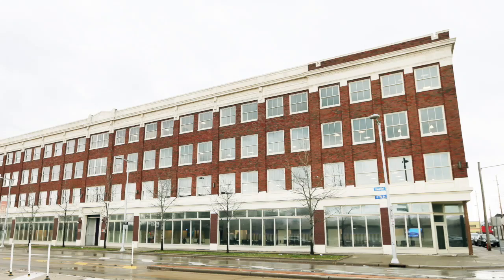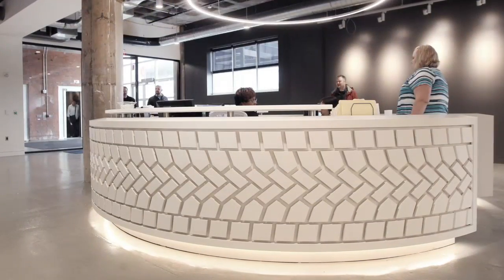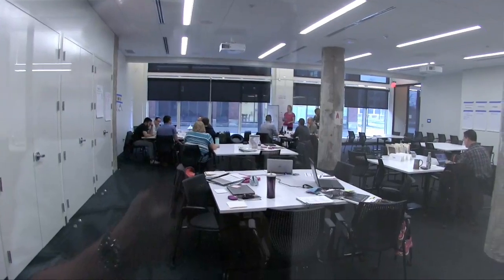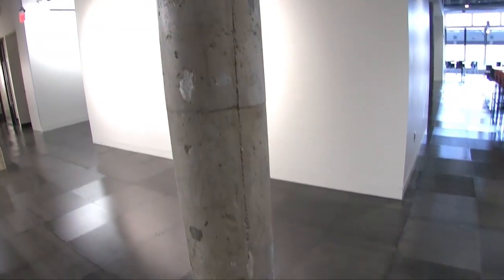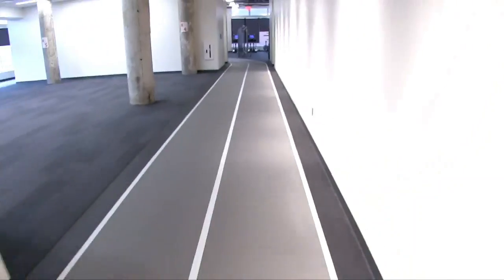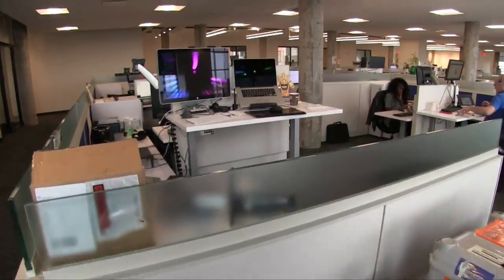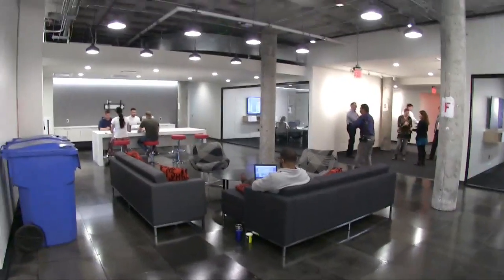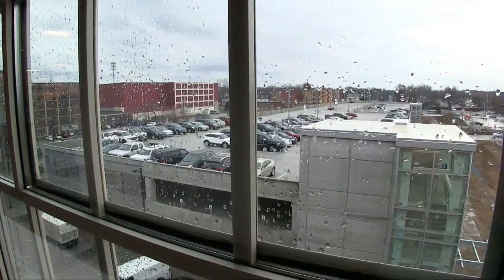Dealer Tire: Check out the company’s new headquarters in Cleveland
Megan Mayhugh Arth, partner and chief people officer at Dealer Tire, walks us through the company’s new headquarters in Cleveland. Take the tour!